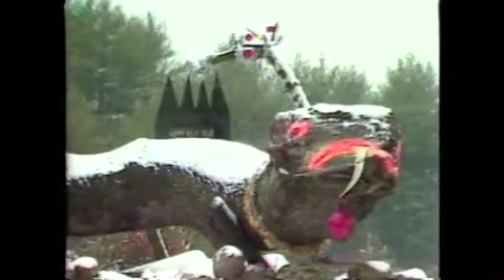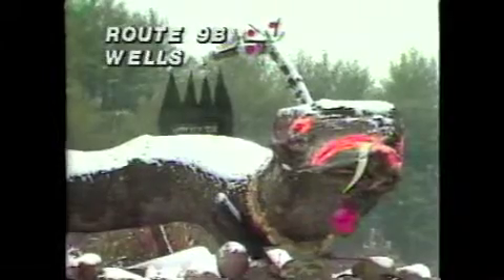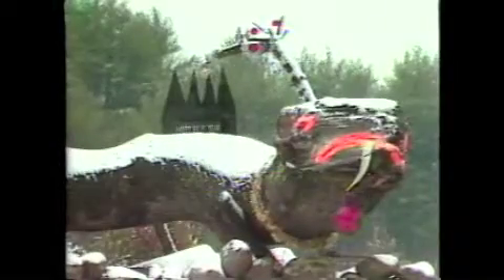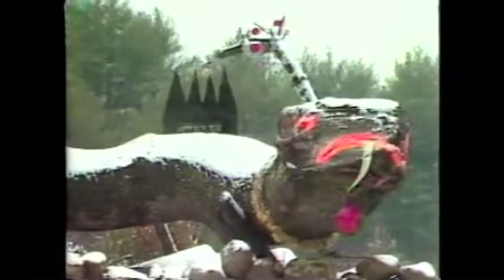Monster in Wells, Maine 1983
Sadly cut in the beginning news report about a giant tree that fell and became a monster. Or it's a rock, I'm not sure.